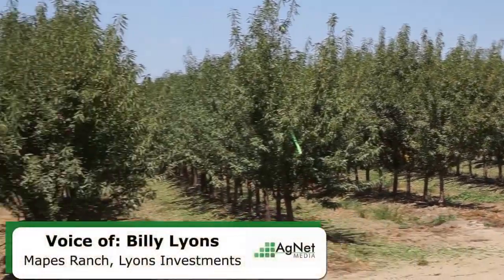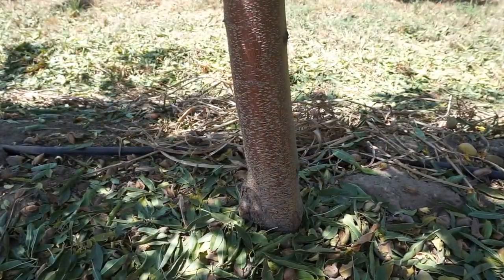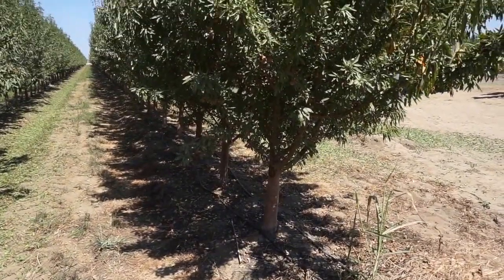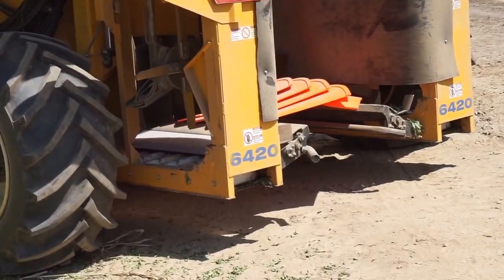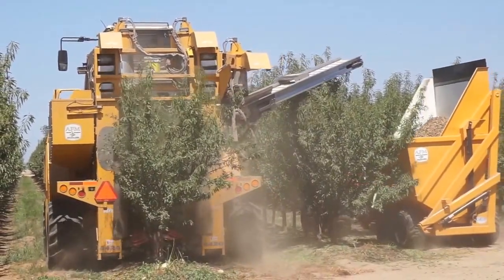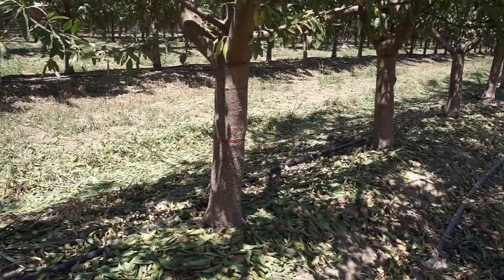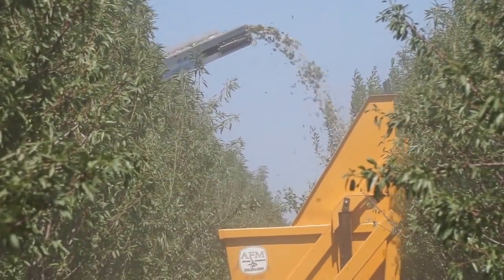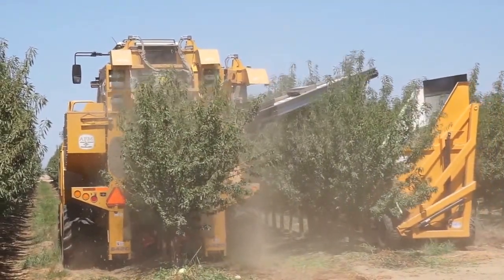High Density Almond Trial Showing Promise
A project outside of Modesto is one of a few trials testing high density planting in almond production. Billy Lyons with Mapes Ranch and Lyons Investments says they have nearly 900 trees per acre. They are testing the self-pollinating independence variety on a dwarf rootstock. This allows them to prune the tree like a hedge and get the nuts off with a modified olive harvester.